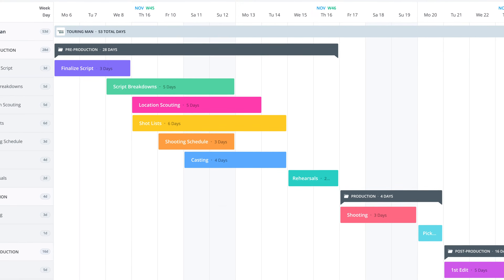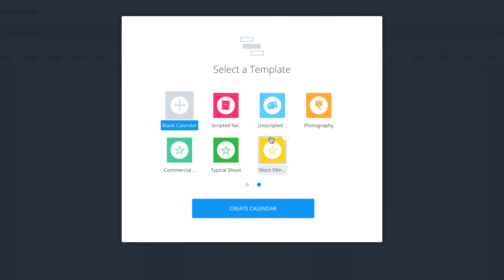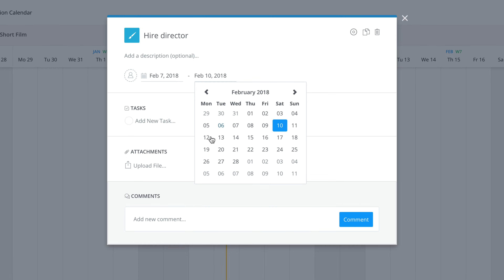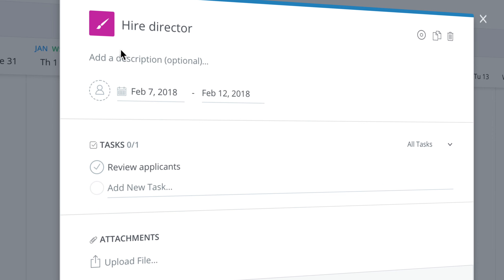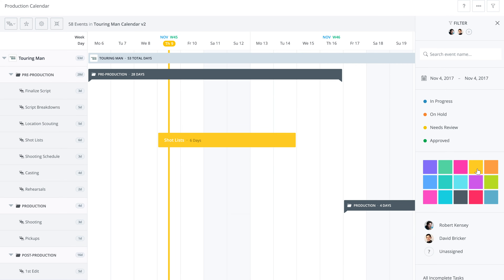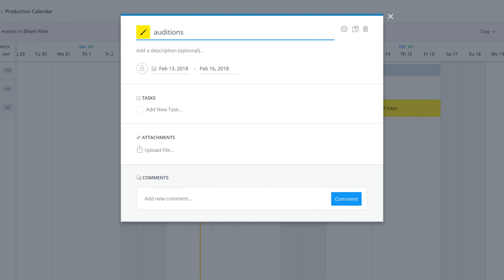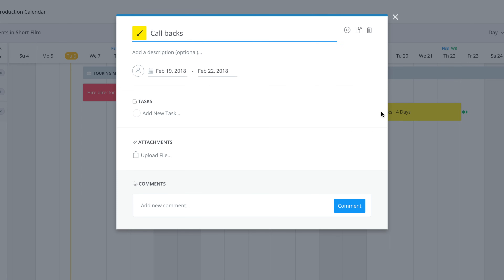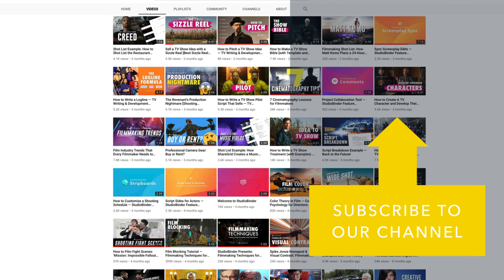Production Calendar Tutorial: What Are Gantt Charts? [Gantt Chart Software]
So what is a Gantt chart? It’s a type of bar chart that illustrates a project’s schedule. It also includes dependencies which are relationships between currently scheduled items. This is the most ideal format for a production calendar used for upcoming video projects.

In this Gantt chart tutorial series, we’re showing you how to use it to create the most efficient workflow for video project management. Gone are the days of using Gantt charts with Excel. StudioBinder’s Gantt chart software will help you plan, label and adjust key tasks across every department on your video production.

Don't go into production without an ironclad Gantt chart app — the more organized and prepared you are, the more you can avoid obstacles and complications. This series provides everything you need to know about using Gantt charts as your video production calendar.

In this Gantt chart tutorial, we're showing you exactly how to use these Gantt charts inside StudioBinder as your go-to production calendar. There's really no need to use Excel sheets anymore for your video project management.

StudioBinder is the world's leading project management platform for film and TV. From scripts to storyboards, shooting schedules to call sheets and more, StudioBinder provides tools for every phase of production in one unified, secure console.